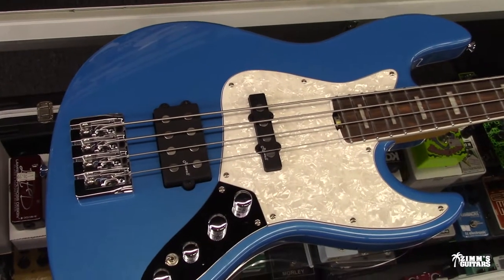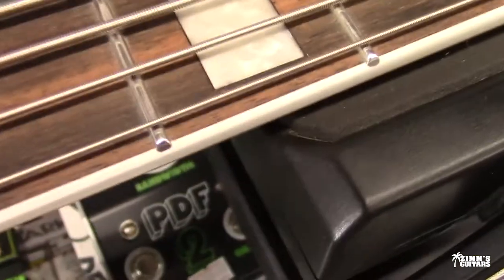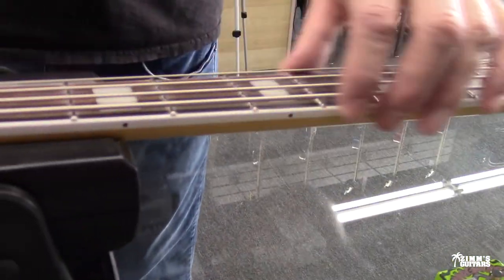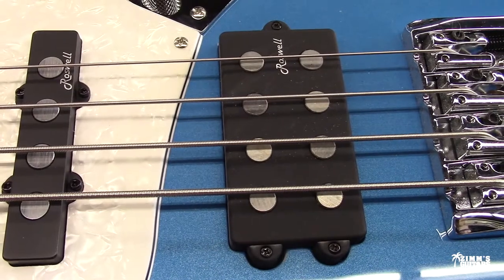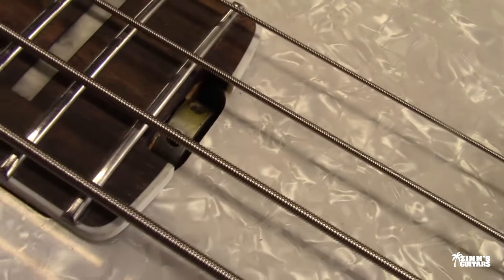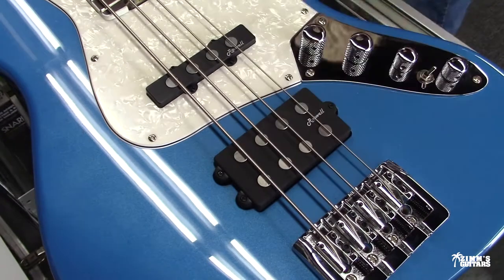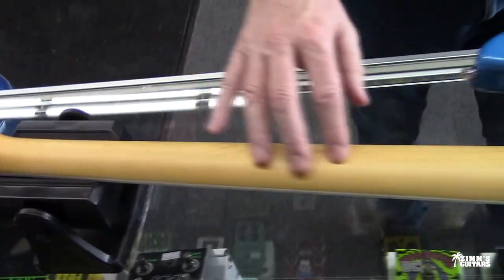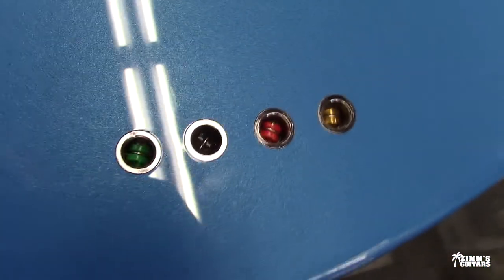Harley Benton Pro Series Bass Guitar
We take a look at the Harley Benton MJ-4EB Pro Series Bass Guitar!